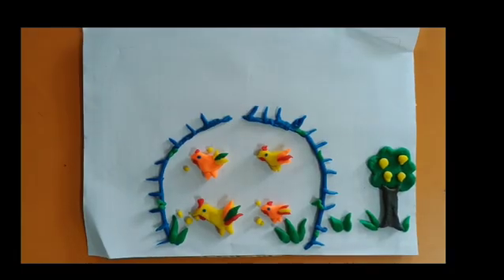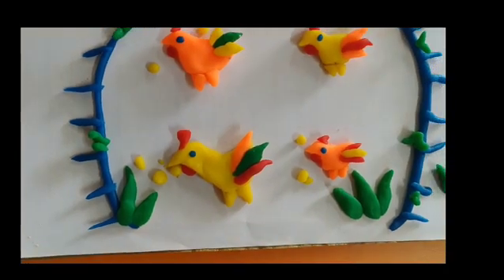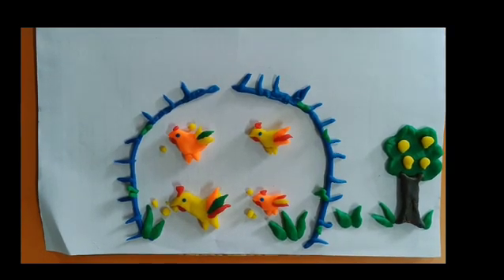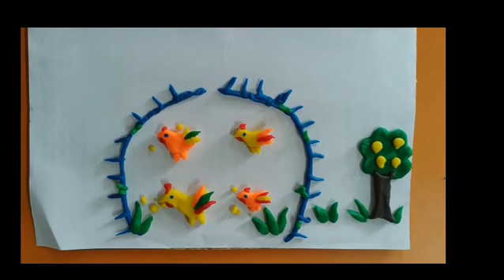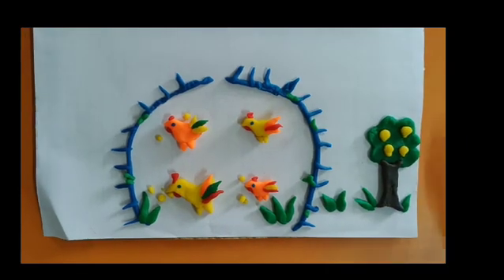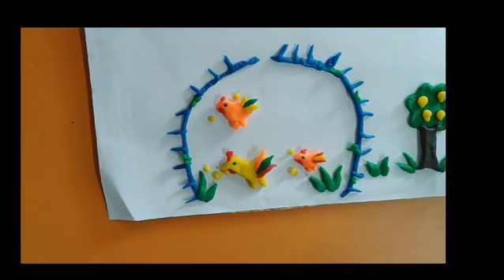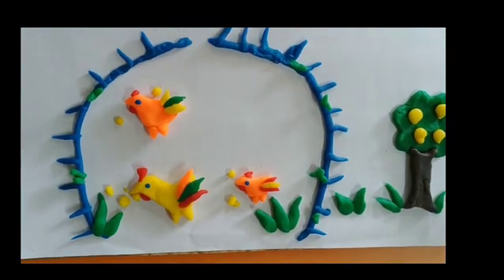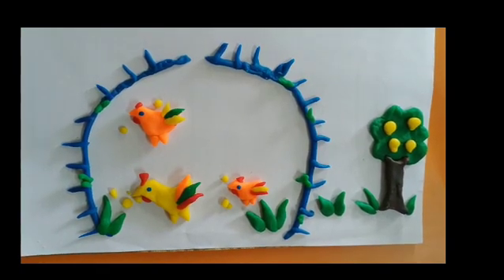The wolf and clever farmer.Conductive clay based story telling activity.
The wolf and clever farmer.

Conductive clay based story telling activity.
*Concepts
1. Open Circuit and close circuit
2. Conductive clay project